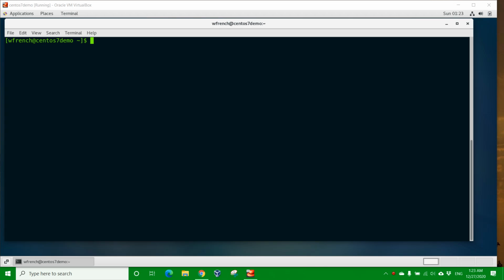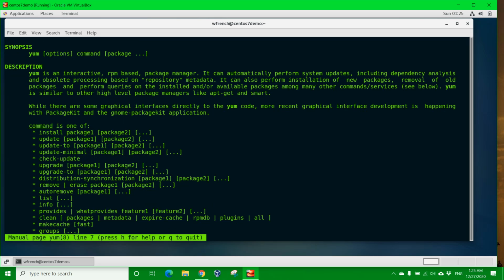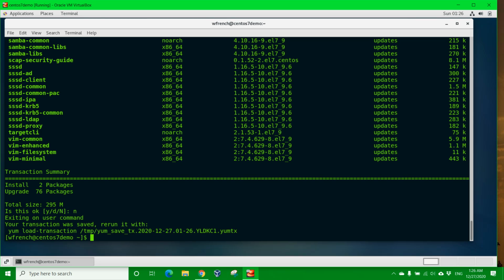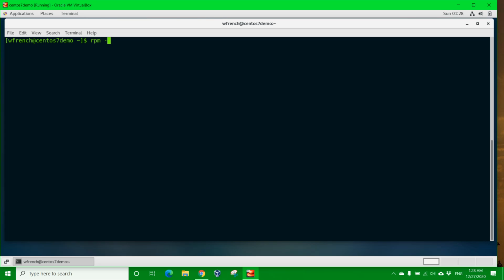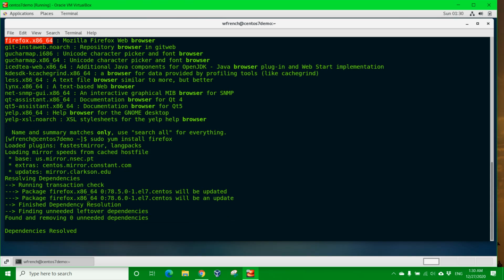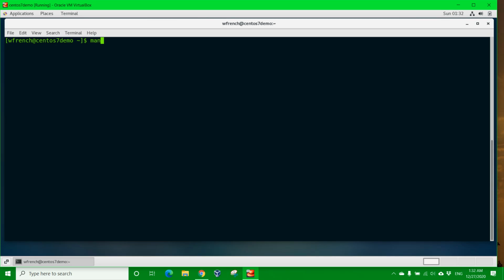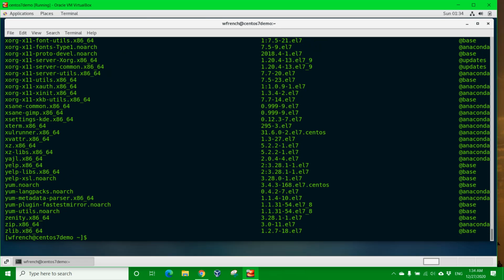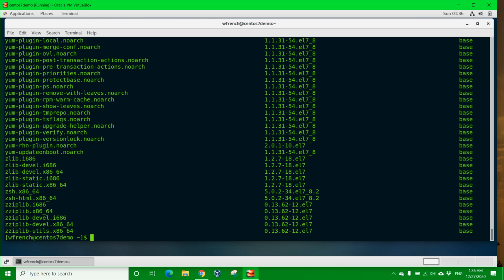Admin@LearnRHEL - BAS.007 - yum [list|search|info]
Target Audience: Linux Users and Linux Engineers of RHEL variants
Subject: yum [list|search|info] commands
Details: Determining what packages are installed, can be installed, and which packages provide a feature based on a search string.